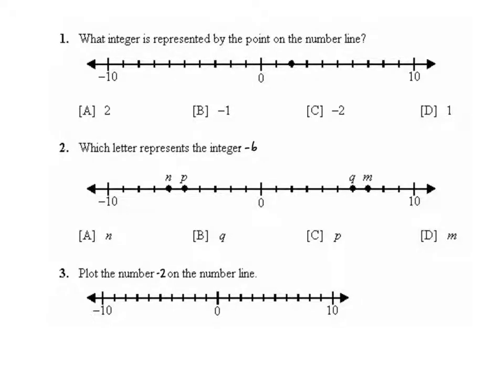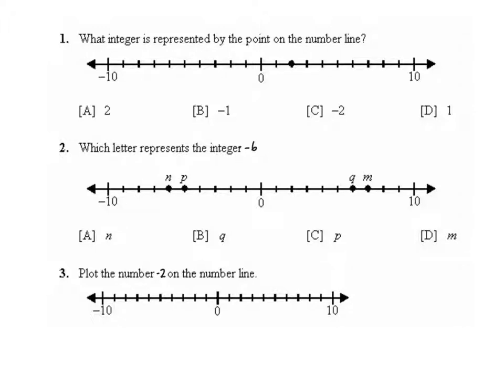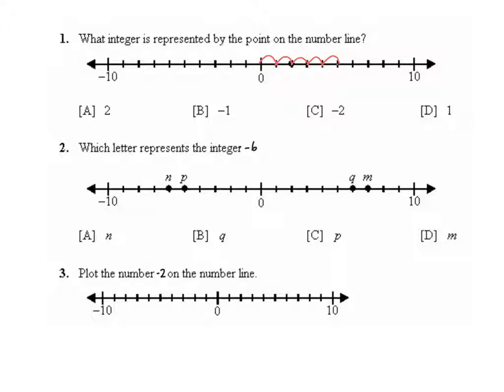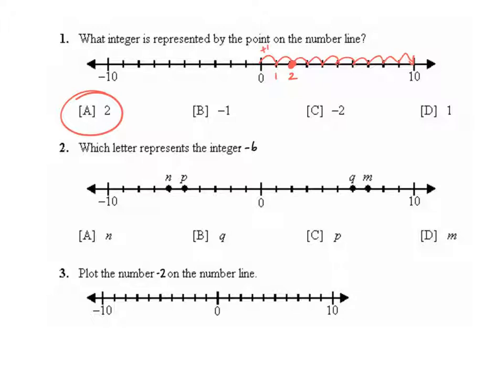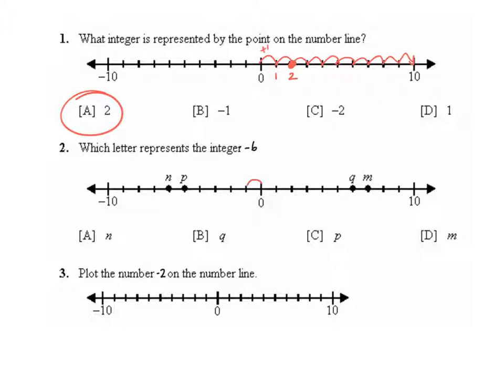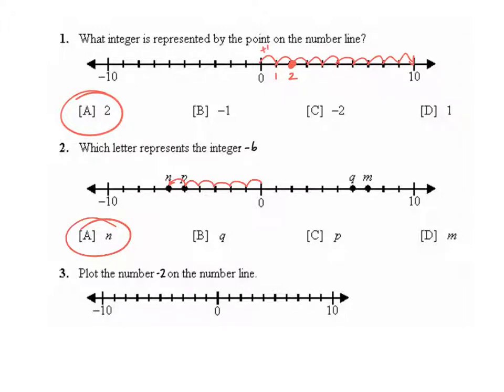Locate Integers on a Number Line - Examples